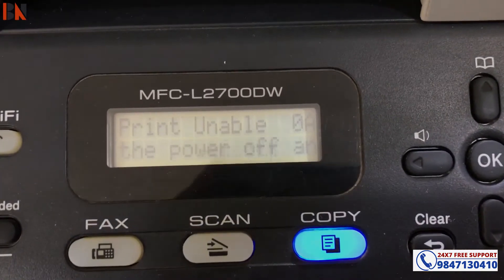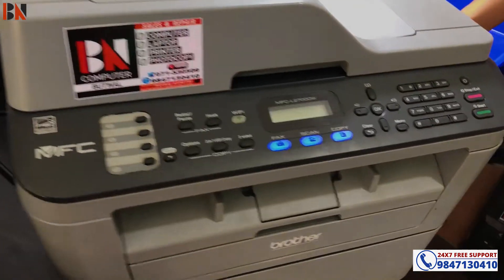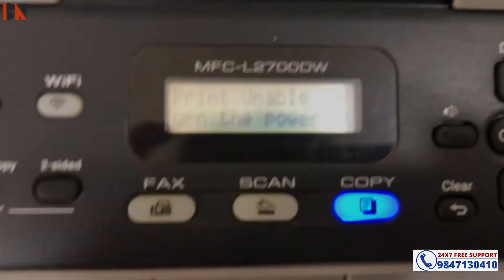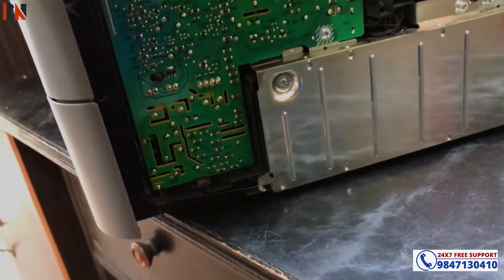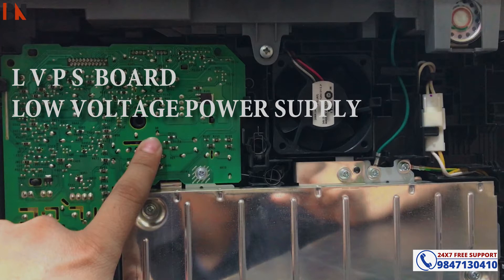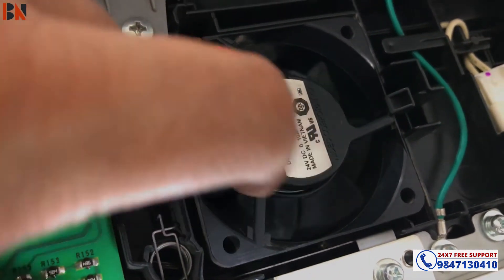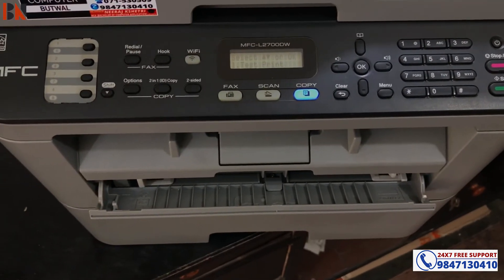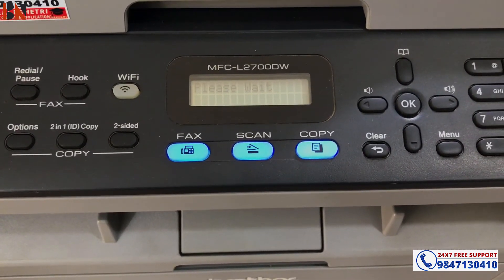How To Solve Brother Printer MFC-L2700DW Print Unable 0A Error | Step By Step 100% Solved Easy Soln